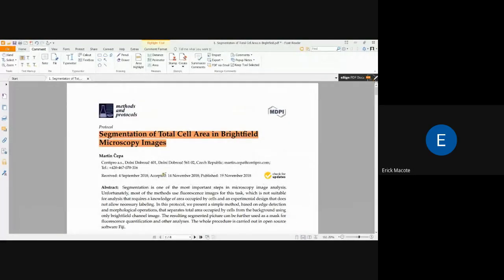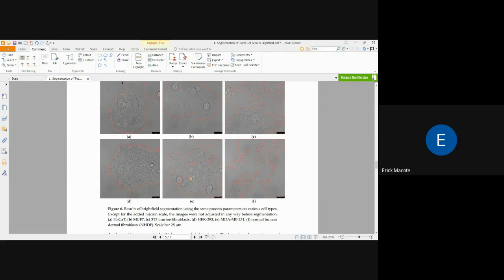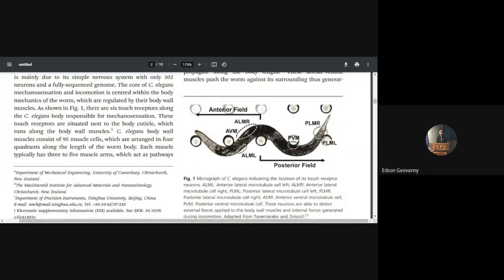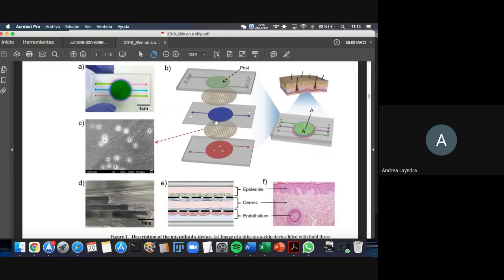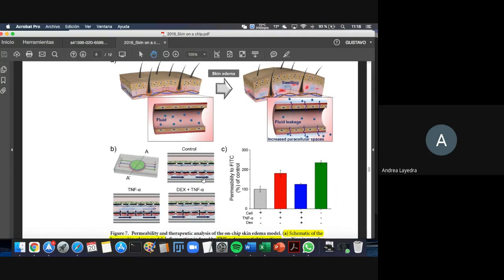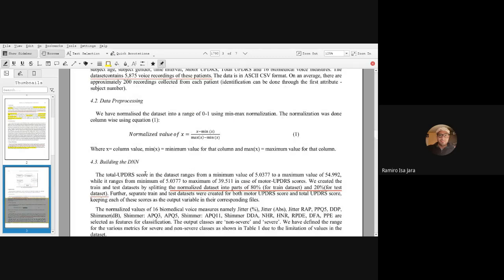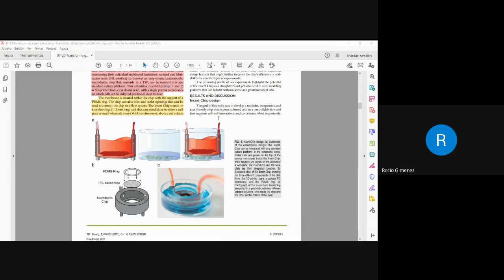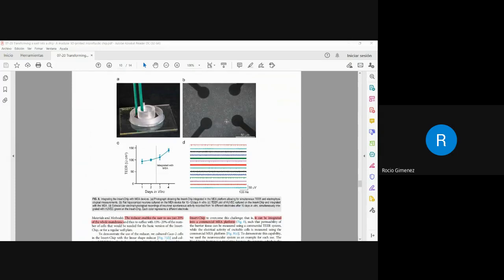PAPERTHON 20/07/2021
00:00 Segmentation of Total Cell Area in Brightfield Microscopy Images// 2018// IF:3// doi:10.3390/mps1040043
07:00 On-chip analysis of C. elegans muscular forces and locomotion patterns in microstructured environments // 2013 // IF:5 // DOI: 10.1039/c3lc41403e
11:44 Skin-on-a-chip model simulating inflammation, edema and drug-based treatment // 2016 // IF:3.09 //
17:35 Predicting Severity Of Parkinson's Disease Using Deep Learning // 2018 // IF:3 //
24:40 Transforming a well into a chip: A modular 3D-printed microfluidic chip // 2021 // IF:5.1 //
30:35 Questions